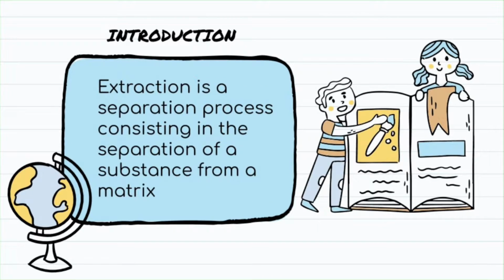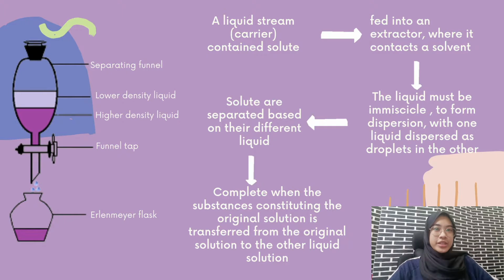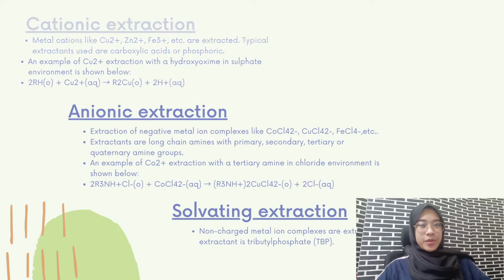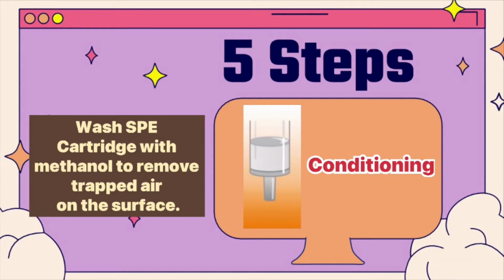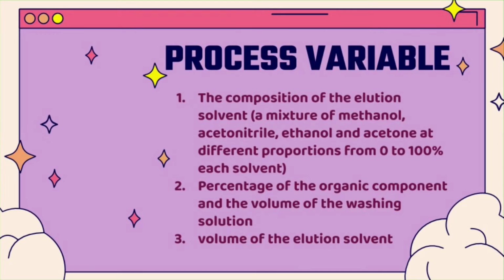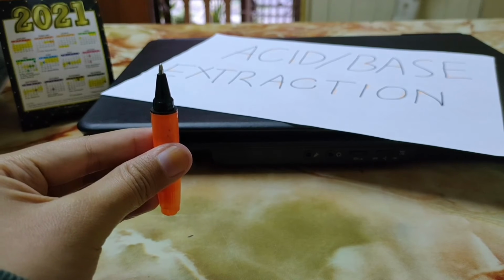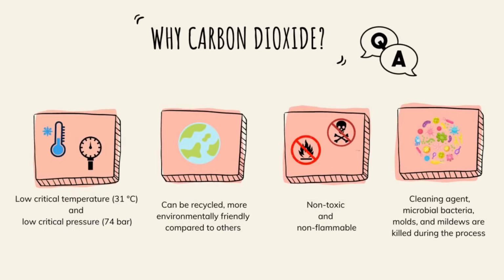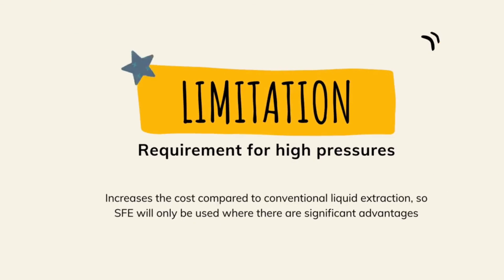EPF3108-GROUP 2C-EXTRACTION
We're from EPF3108 Mass and Energy Balance-Group 2C (Extraction）
This is our video assignment for this course.

Members:
1. Nur Fatihah binti Abdul Zamri (209011)
2. Nur Aina Afina binti Harizan (207581)
3. Humairatul Huda binti Sudarman (207949)
4. Ong Shi Pei (205628)

Hope all of you are doing well during this pandemic, please stay safe!